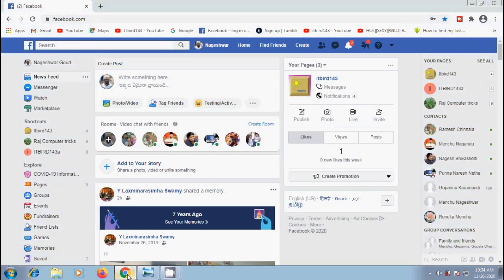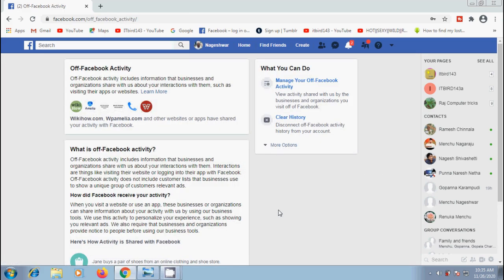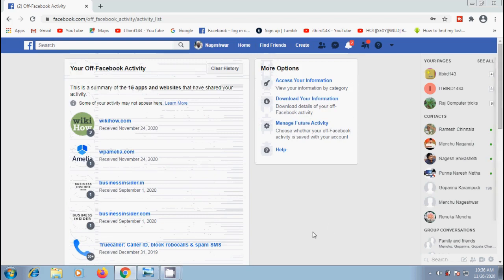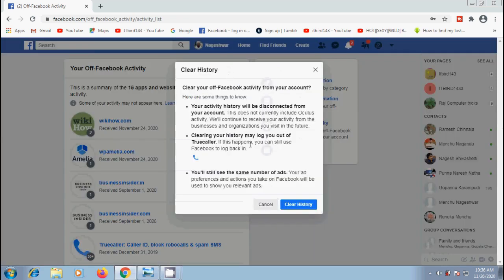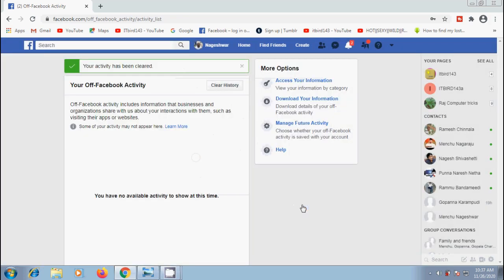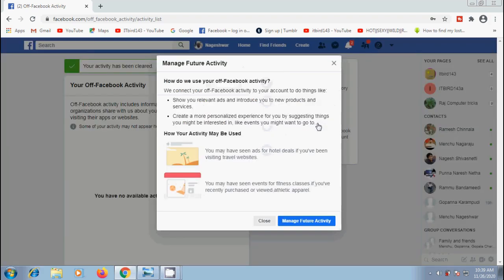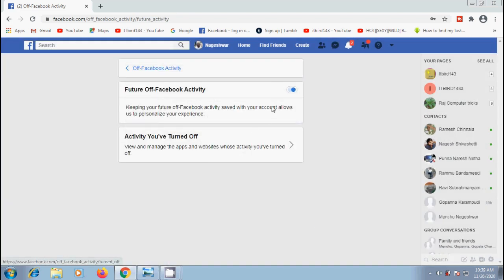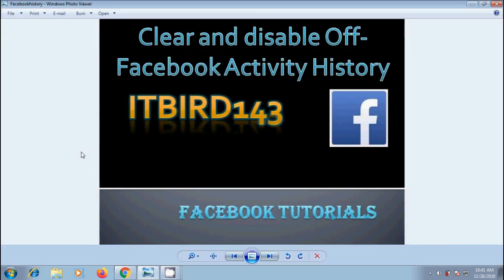Facebook: how to clear and disable off facebook activity history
Off facebook activity is the summary of activities that businesses and organizations share with us about our interactions with them, such as visiting their apps and websites. They use facebook, to share this information with us.
Facebook tracks us even we are not on facebook, because of it's relation with thousands of apps and websites, facebook receives the information about what we do online.
When we visit a website or open an app, for example an online shopping app, our activity is shared with facebook, who will then send us targeted ads based on that activity. We can see and control data that apps and websites, share with the platform by using the off facebook activity tool.
We can also turn off future off facebook activity, which tells facebook to disconnect any information that the company has shared from our account or we can selectively choose, which companies you want to stop sharing your activity and it will stop showing us those targeted ads.
In this tutorial, I have shown how to clear and disable off facebook activity history in step by step process.